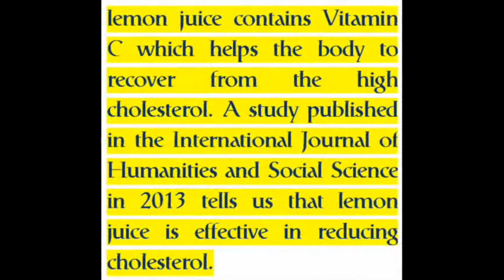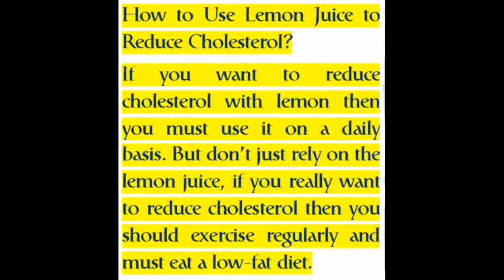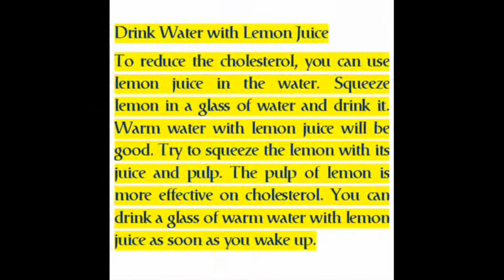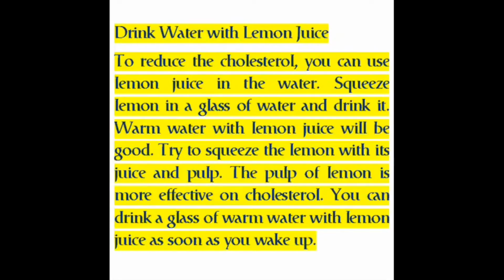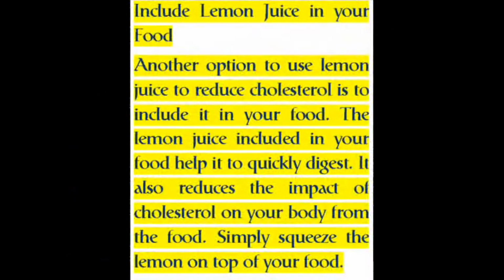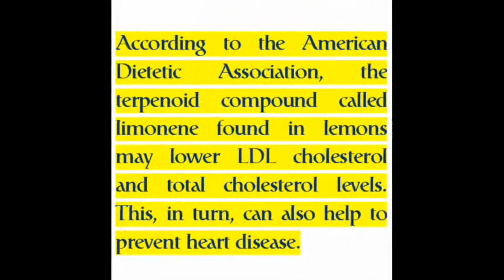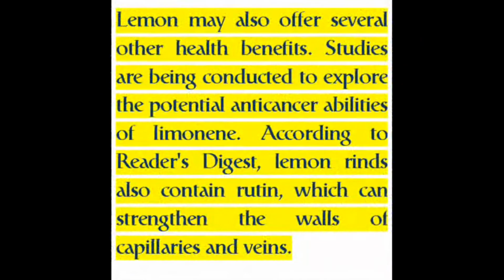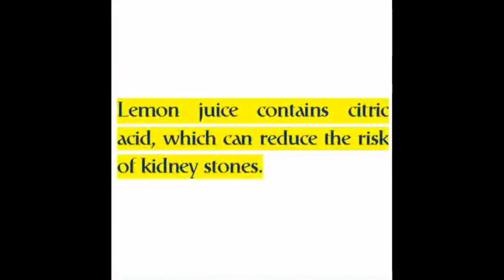How To Lower Your Cholesterol With Lemon Juice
Lemons Are A Great Source Of Natural Vitamin C.
They Have Been Known To Lower Cholesterol Too.
Let's Find Out More Today.

Video Credit To - Health Info Talk